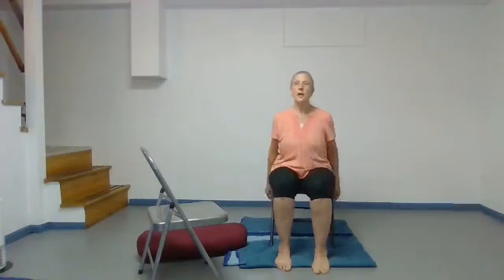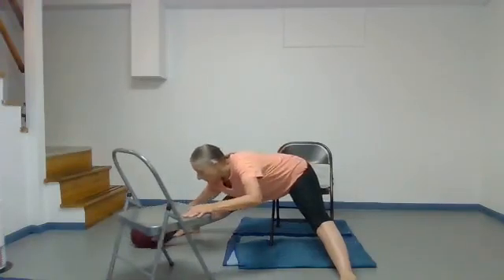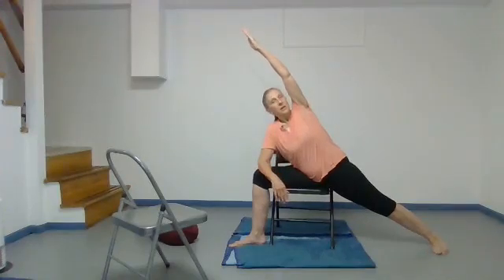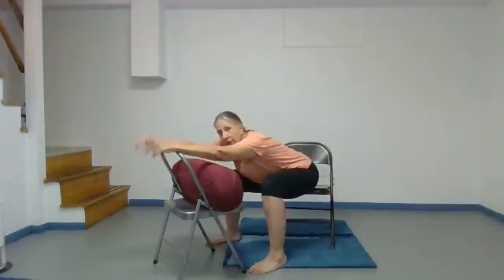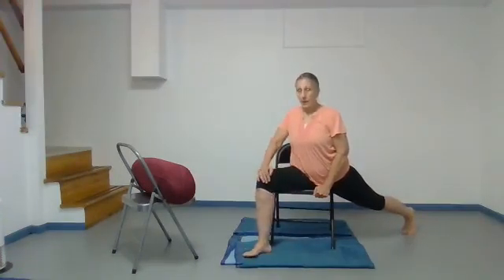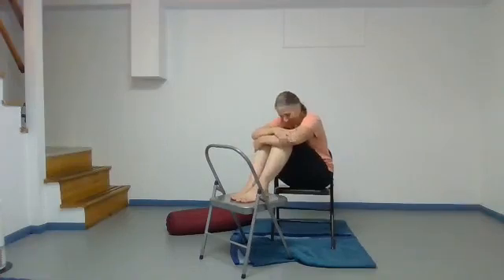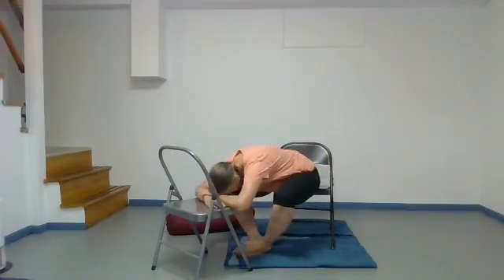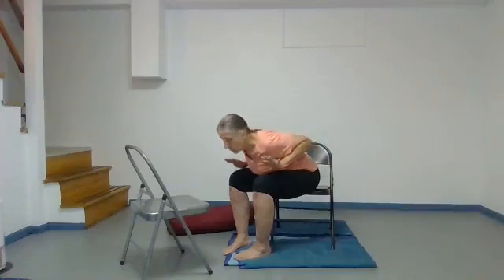Chair yoga 1 05